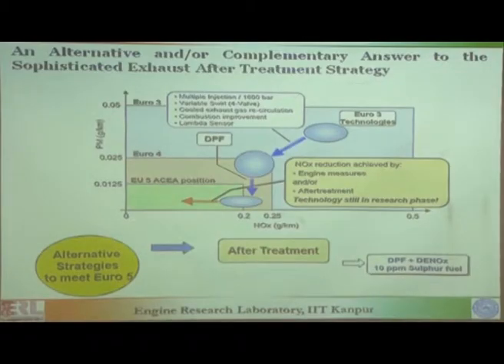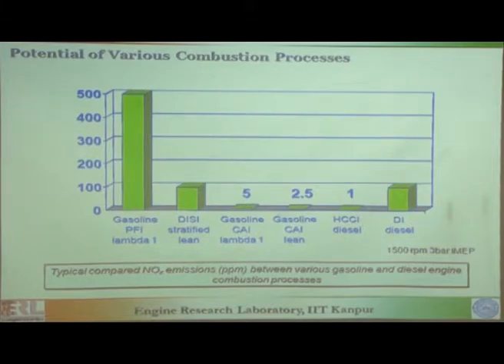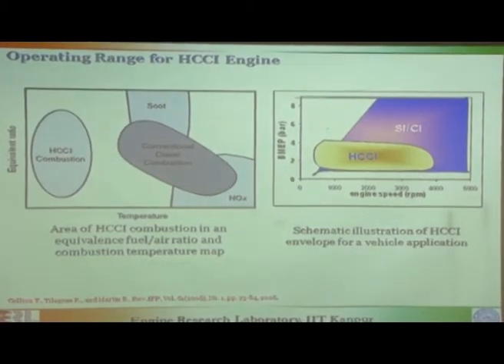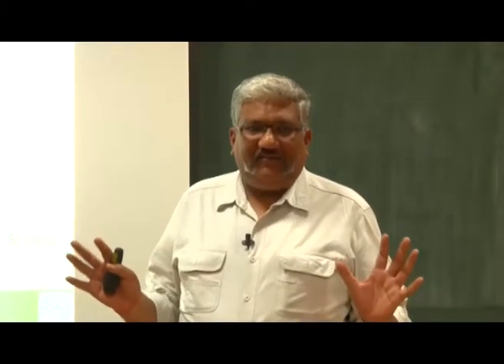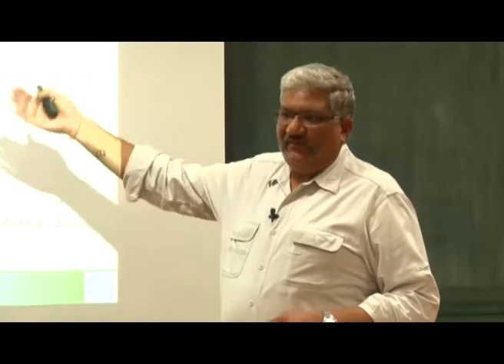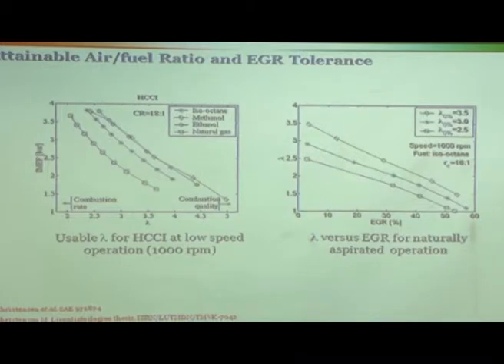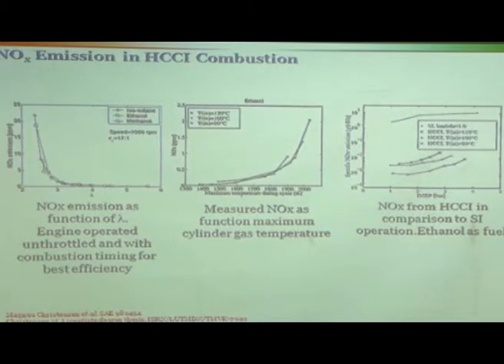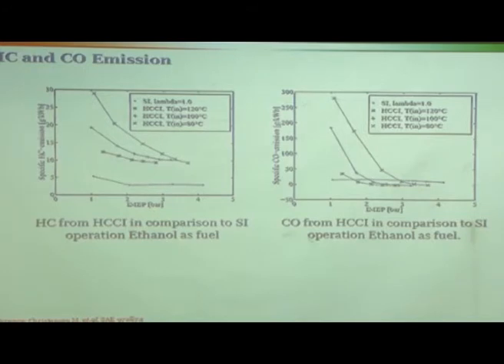An Alternative and/or Complementary Answer to the Sophisticated Exhaust After Treatment Strategy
Courses: Alternate Fules and Advances In IC Engines